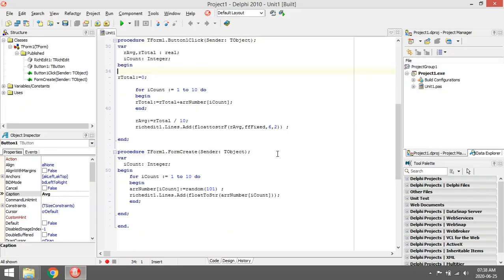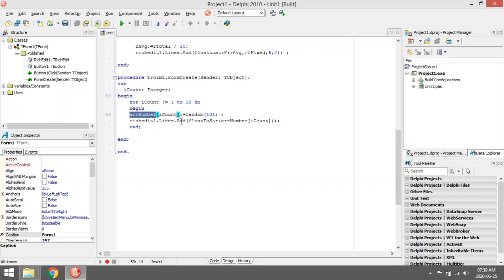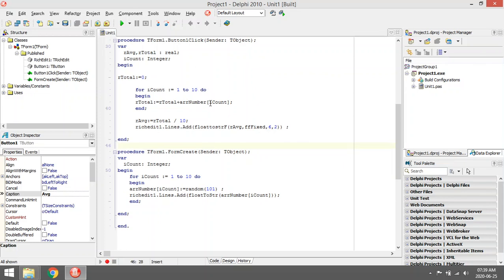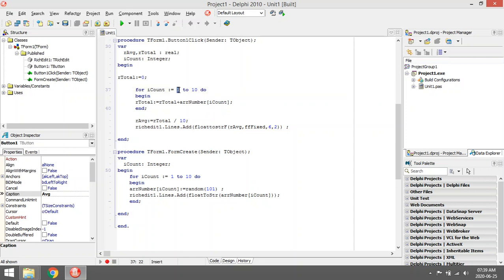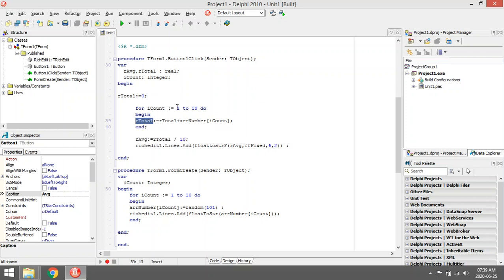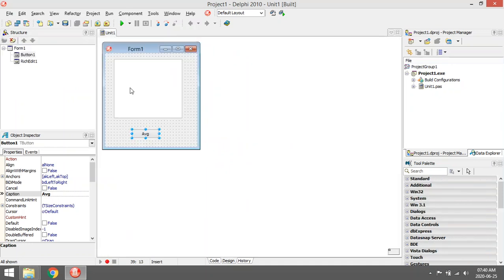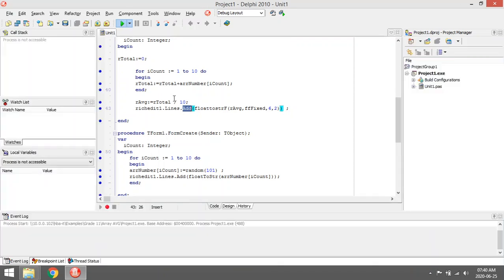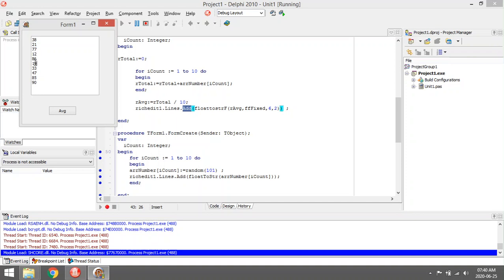Delphi - Array Average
Calculate average of an array.

PAT
Information technology
Delphi programming
Delphi Coding
Grade 10
Grade 11
Grade 12
Practical assessment task
Delphi tutorials
Learn Delphi
Delphi walkthroughs